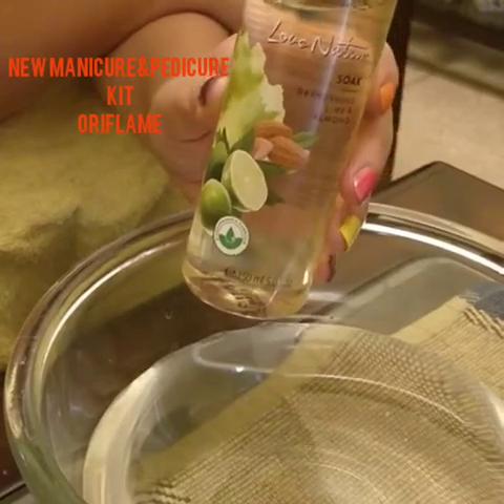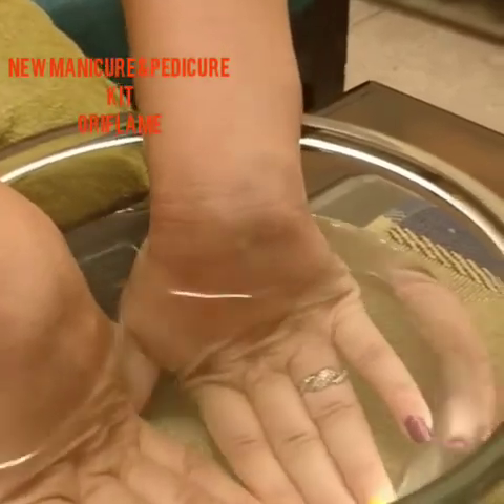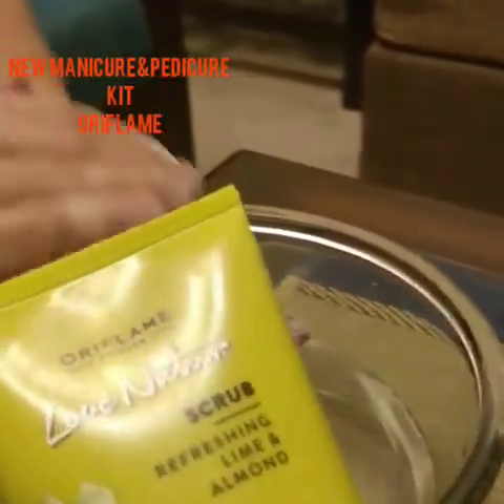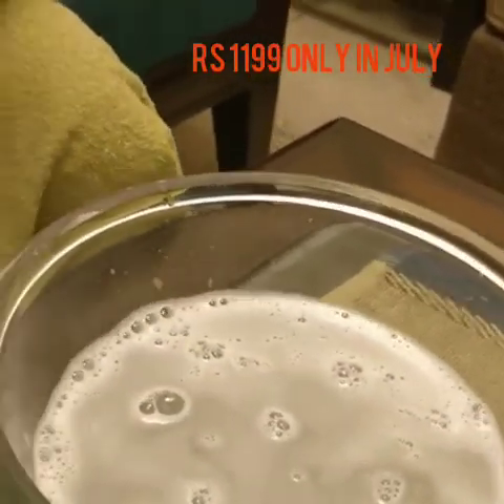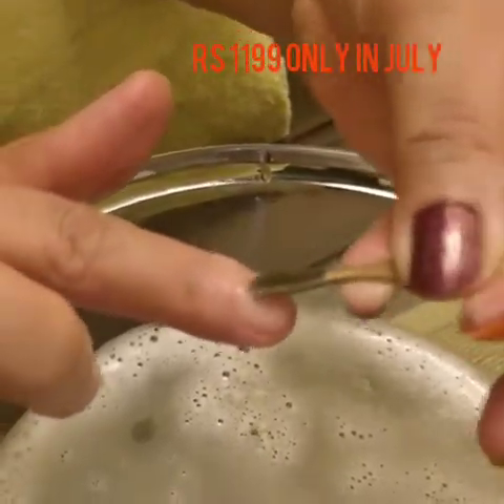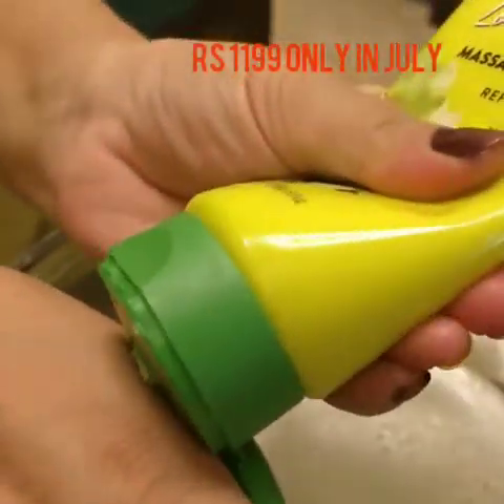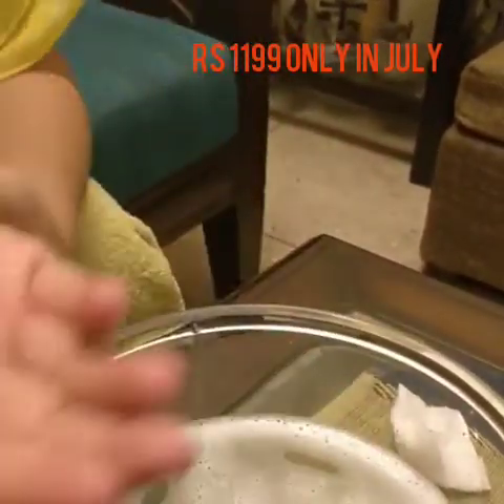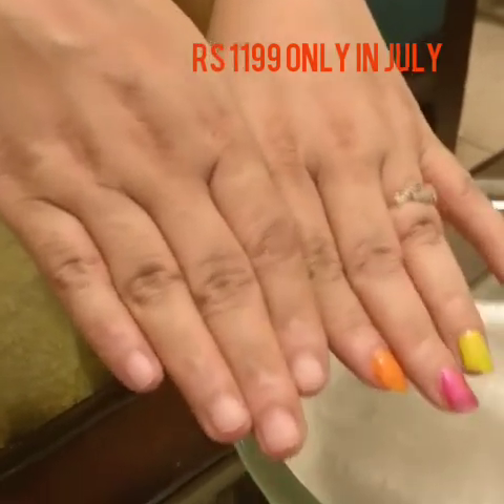Grooming tips! Beautiful hands and feet!!New Oriflame manicure &pedicure kit!!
Enriched with natural lime and almond to give you super soft hands and feet !Upto 20 applications in one kit!Exfoliation with almond granules and detan effect with lime!